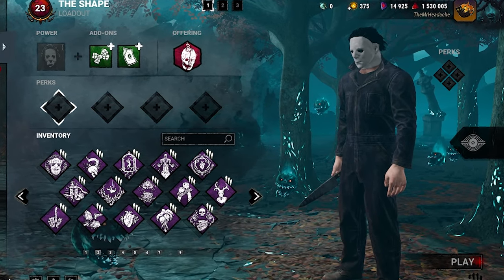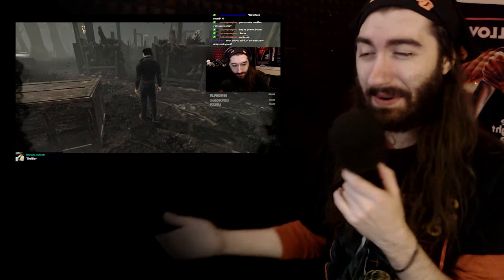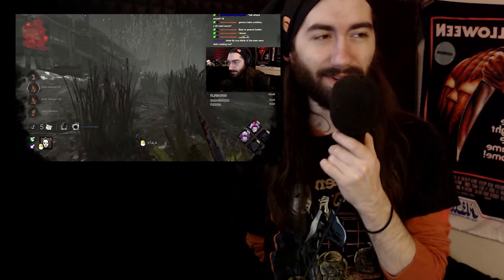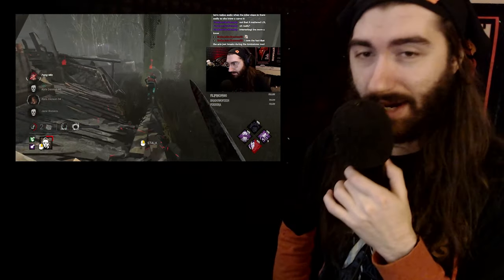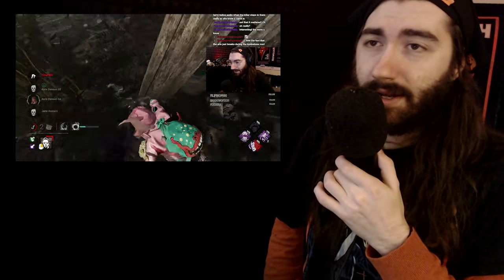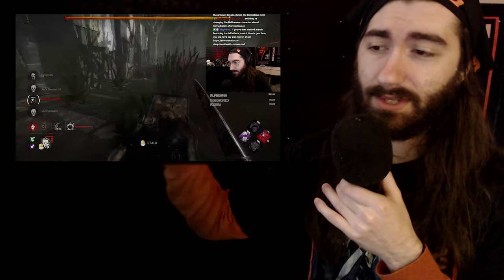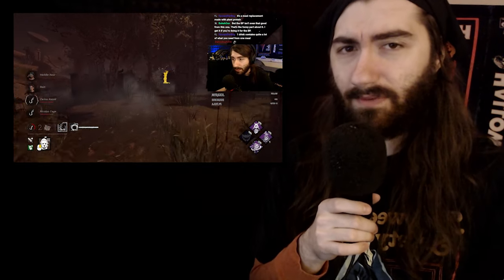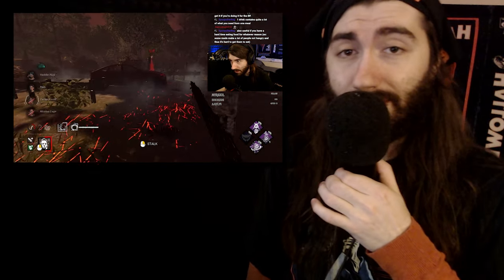Why Leverage + Gift Of Pain Is OKAY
0:00 Opening
2:07 Title Card
2:11 Opening Thoughts
3:44 I Mostly Play Killer, But I Like Survivor
4:27 Survivor Has A LOT Of Build Variety
5:29 All Survivor Playstyles Typically Stand A Chance
6:18 "Fun" Playstyles On Killer Are Often A Throw
7:02 Many Killer Playstyles Don't Even Work On Certain Killers
8:42 Not Wanting To Always Win, Just To STAND A CHANCE
9:29 Anti-Heal Was Good For This, But Was Nerfed
10:40 BHVR Did Recently Help This With The Distortion Nerf
11:09 Leverage + Gift Of Pain Adds Some Variety Back
11:32 Wanting To Just Have A Good Quality Match
12:51 Closing Thoughts
14:10 Thank Yous
14:37 Outro

On this episode of our Dead by Daylight commentary videos, we are going into why I like the uptick in use of Leverage + Gift of Pain and why I wish there were more combos like this for the killer role!

ATTRIBUTION:
►Video Song: Purrple Cat - The Lonely Ghost